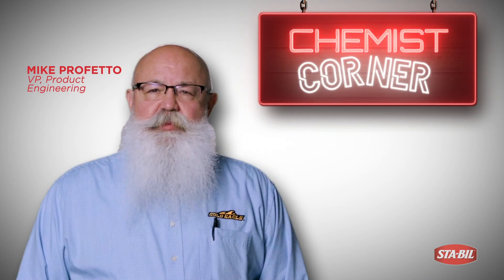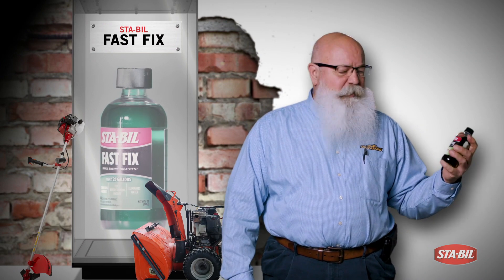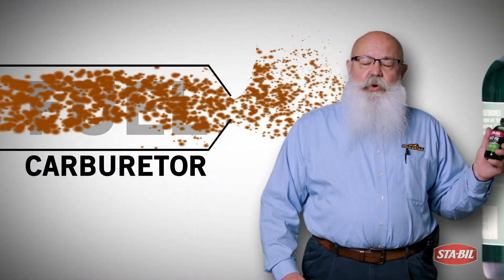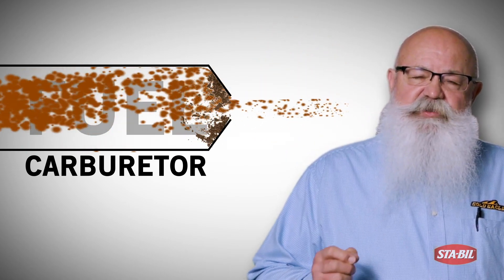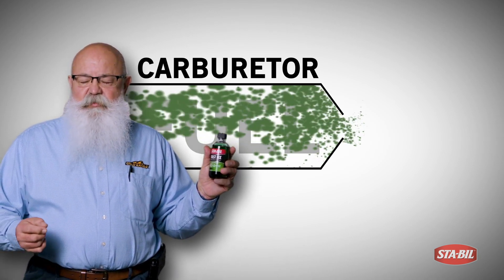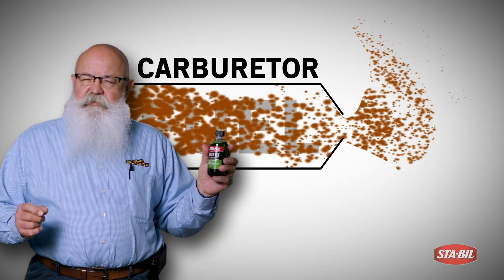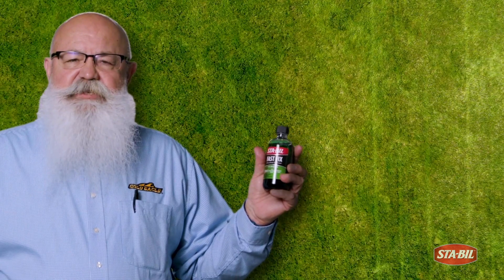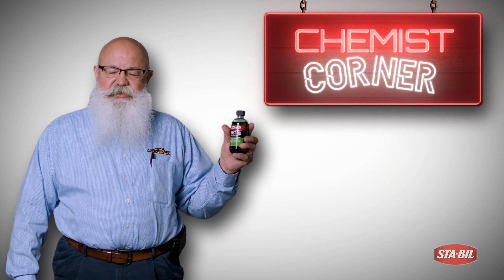How STA-BIL Fast Fix Gets Small Engines Running Again | Chemist Corner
STA-BIL Fast Fix is designed to get your rough-running or not-running small engines going again. VP of Product Engineering Mike Profetto explains the science behind why Fast Fix works so well.